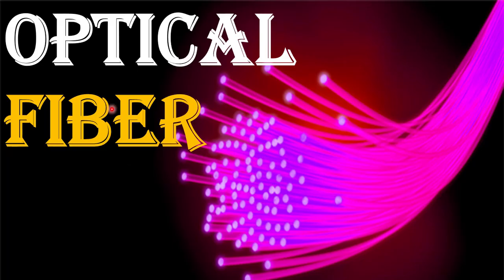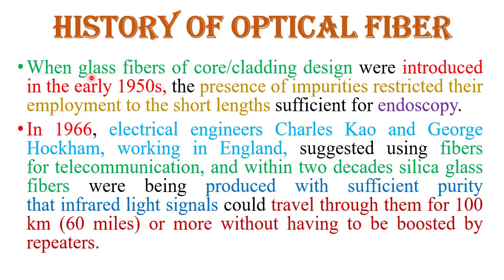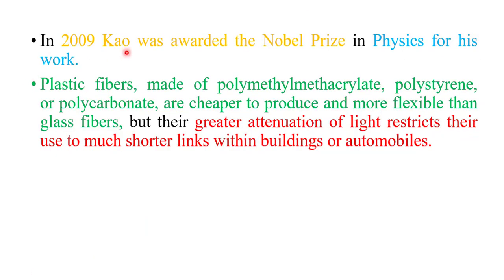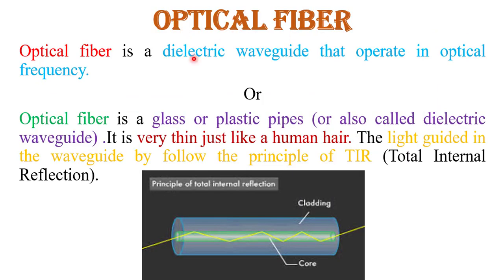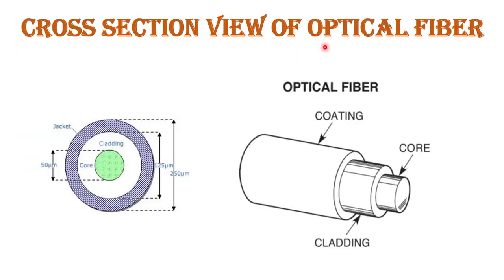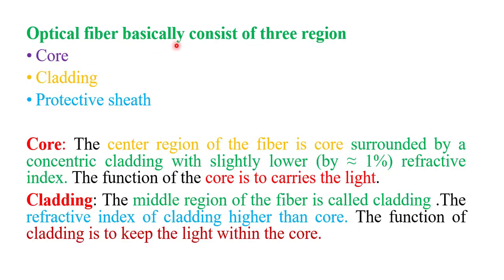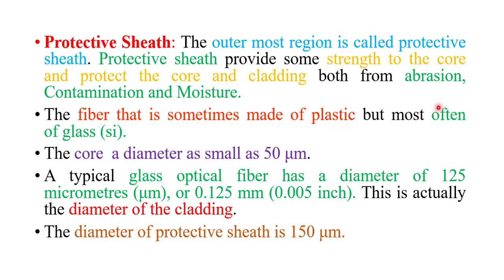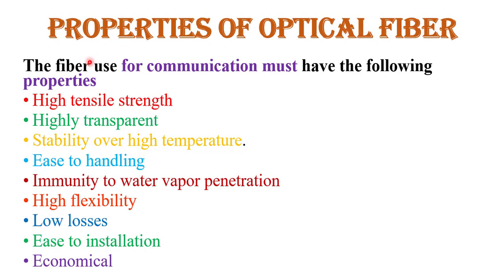Optical Fiber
optical fiber is a guided media through which information transmitted over a long distance so in this video i explained about optical fiber. Its introduction ,history cross sectional view and all.In my coming video I will cover all the topics related to optical fiber communication. Thanku